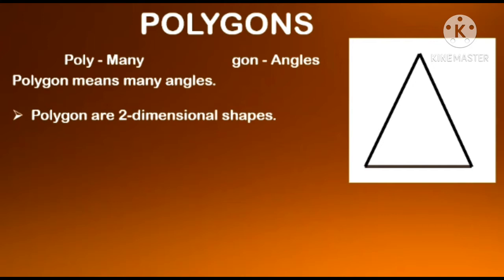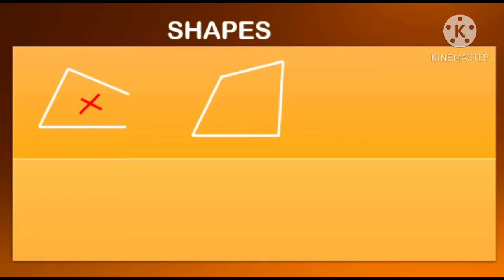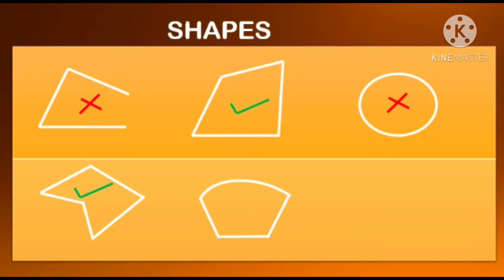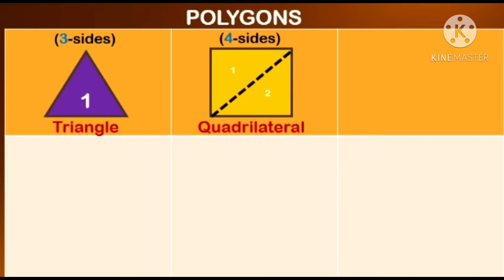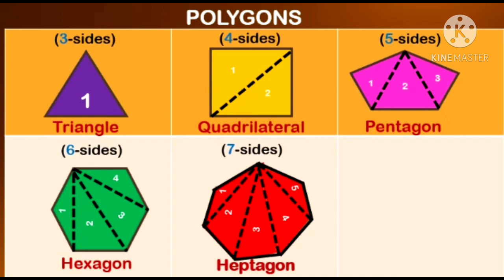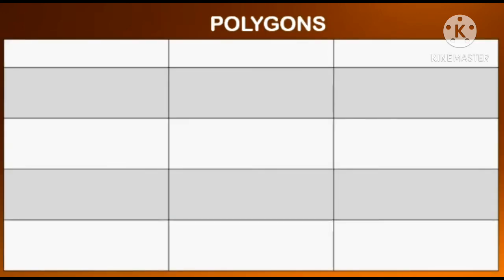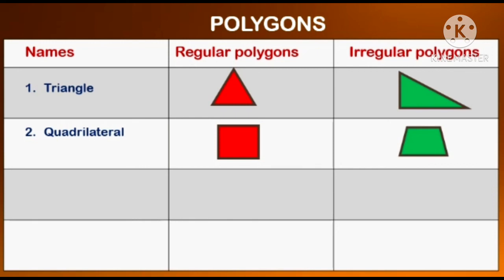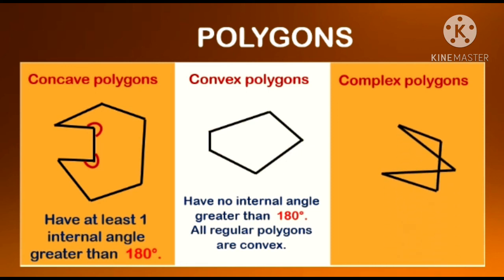Class-8 Chapter-3 Polygons (Part-1)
Polygons
No. Of Triangles in a polygons
Regular polygons
Irregular polygons
Convex polygons
Concave polygons
Complex polygons